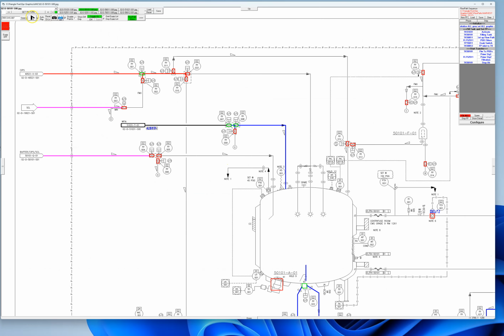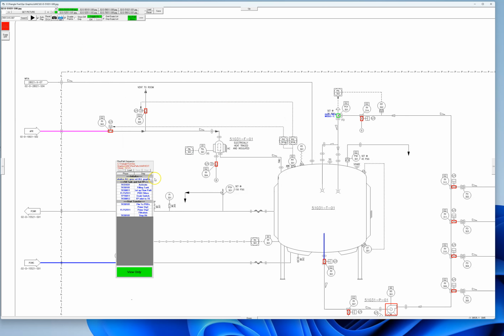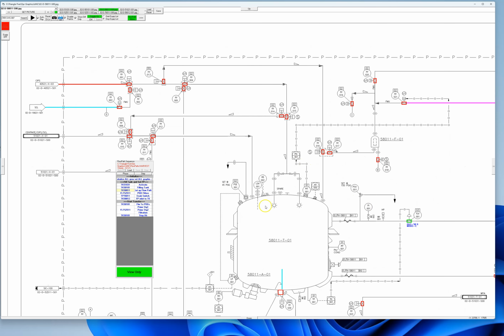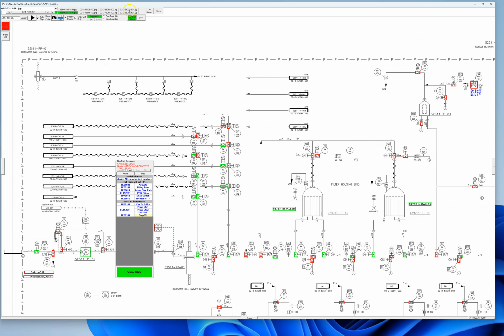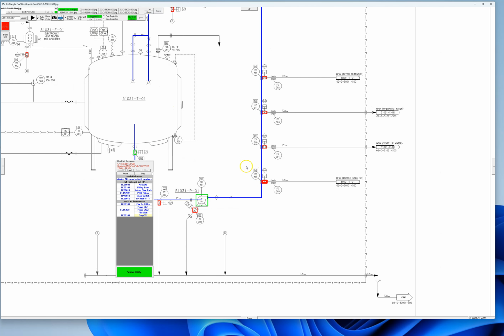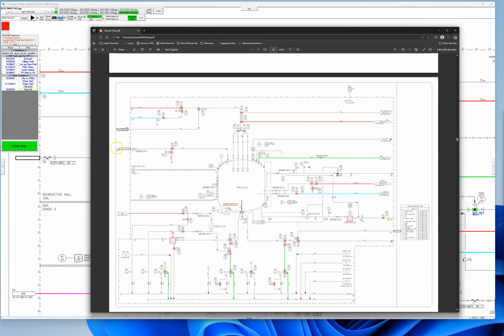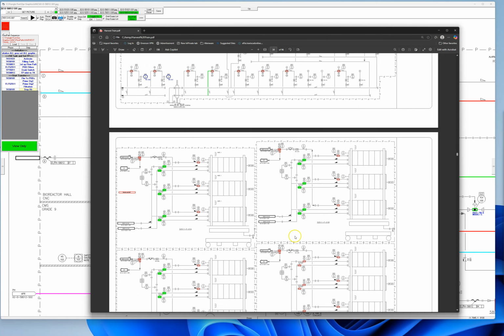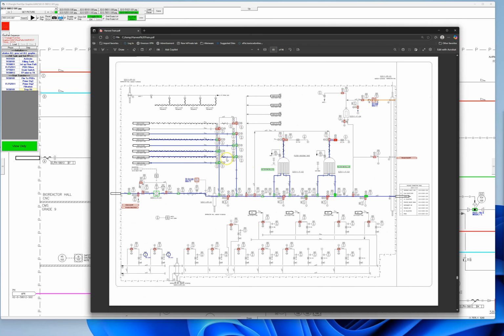Triangle Five - Flow Path Demo 3 (Linked P&IDs)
Example of linking P&ID for Flow Path generation